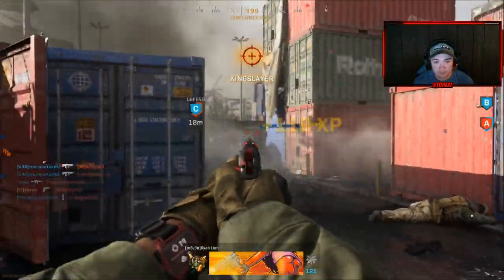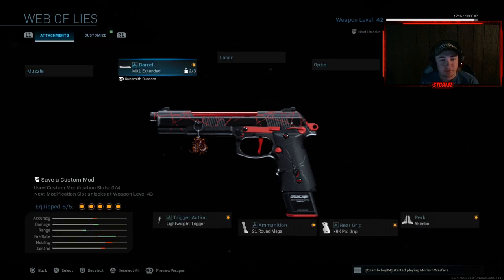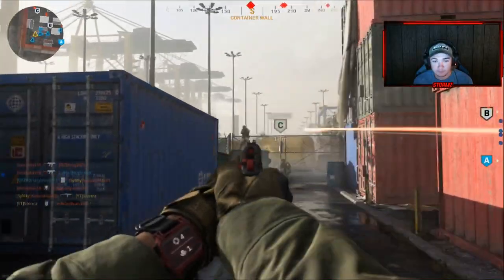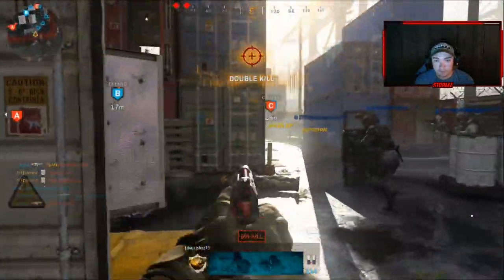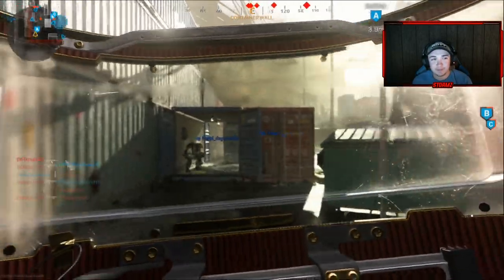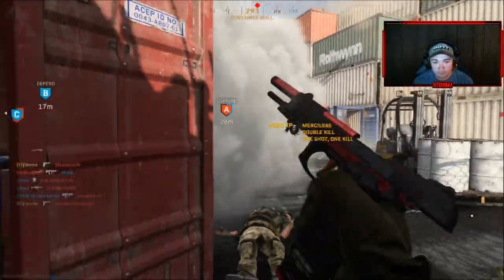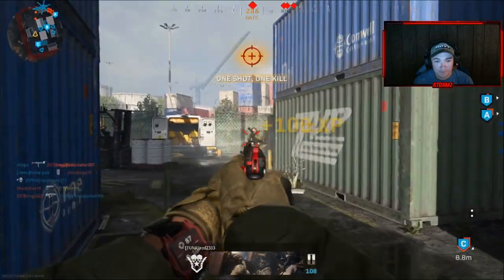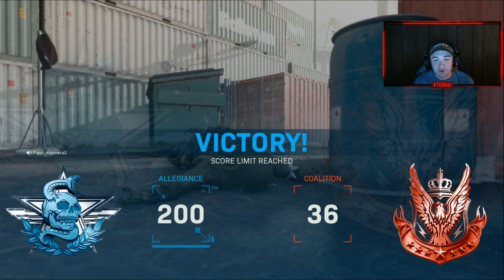THE NEW WEB OF LIES RENETTI IS UNSTOPPABLE IN MODERN WARFARE🤯 NEW "WIDOWER BUNDLE!"